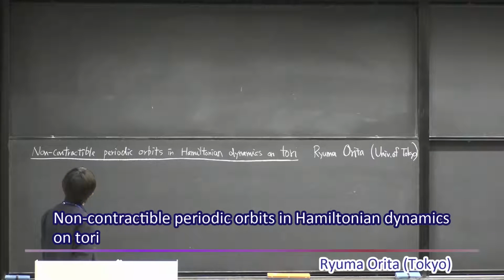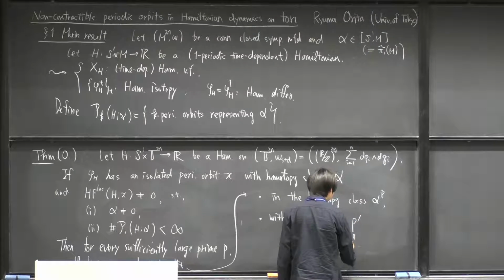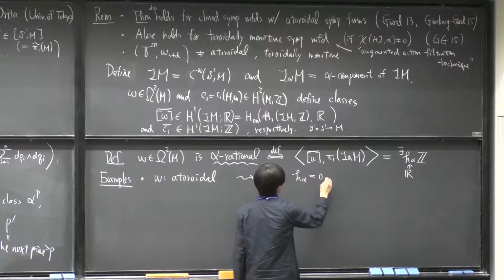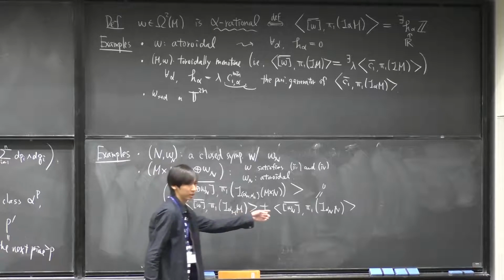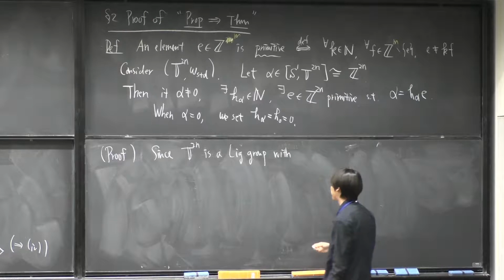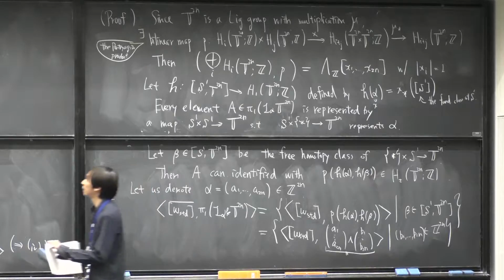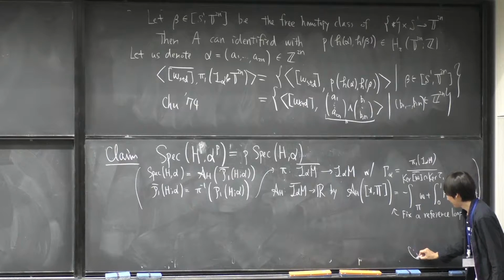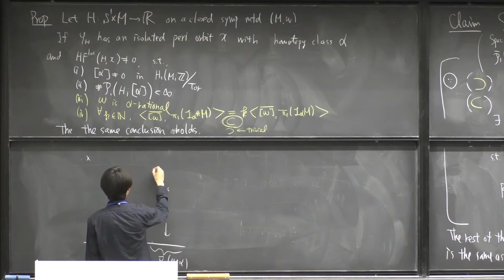Non-contractible periodic orbits in Hamiltonian dynamics on tori - Ryuma Orita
Mr. Ryuma Orita from the University of Tokyo gave a talk entitled
"Non-contractible periodic orbits in Hamiltonian dynamics on tori" at
workshop on Geometry and Physics - Floer theory and Hamiltonian dynamics of the Tohoku Forum for Creativity, Tohoku University.

Modern Interactions between Algebra, Geometry and Physics (2016AGP) "Workshop on Geometry and Physics - Floer theory and Hamiltonian dynamics" - May 23 - 27, 2016 @ Tohoku University